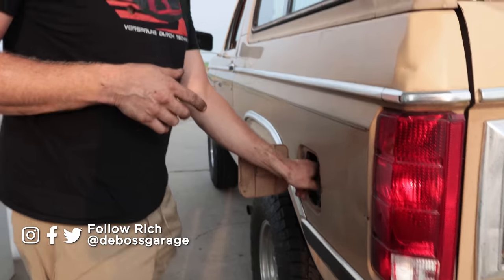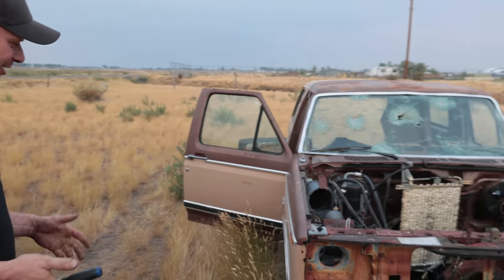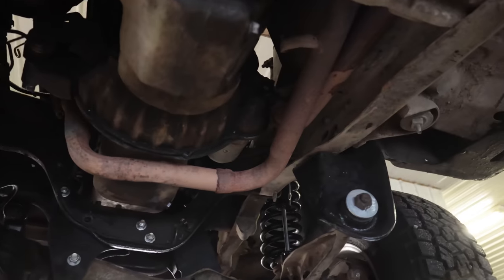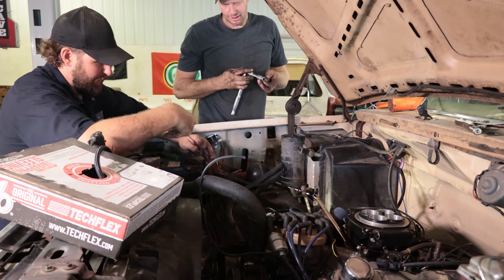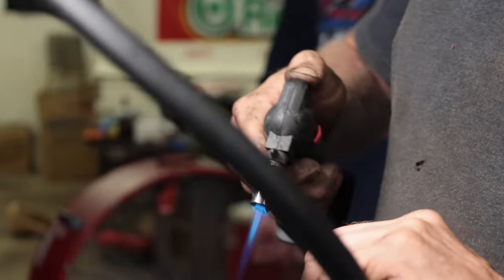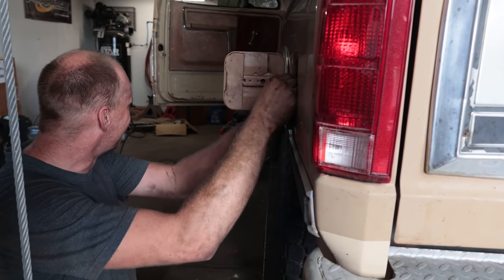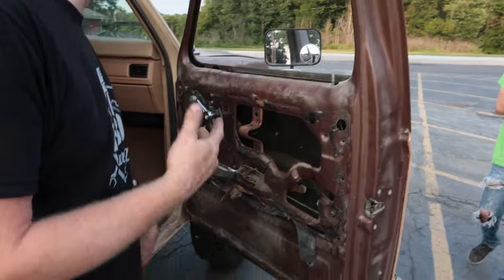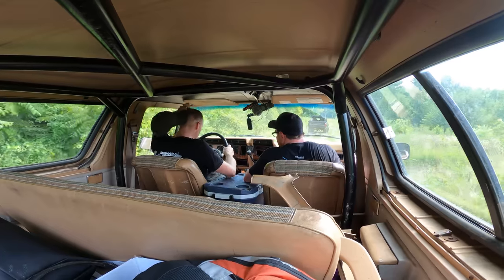Installed EFI on our Bronco | JuiceBoxBronco [EP2]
Derek from @ViceGripGarage convinced us to swap our carburetor for @HolleyPerformance EFI...

@peakauto has Antifreeze, diesel products, headlights and even wiper blades!

Holley Sniper EFI
Skyjacker 4" Lift Kit
LT285/75R16 Toyo Tires Open Country A/T III
Pro Comp Series 69 Rims 16x8 -12mm 5x5.5 5x139.7
All 4 Fun Offroad 6-point rollcage

0:00 Coming up
3:27 Ford on side of road
5:32 @cprgarage3206 lends us a hand
7:57 A wild parts Bronco
11:25 Through the eye of a needle
12:16 Meeting a guy on the road
13:17 @ViceGripGarage
17:03 Exhaust manifold
22:28 Carburetor to EFI
29:46 Fuel pump and filter
32:27 Return line
35:20 First start
39:42 Return line fix
43:54 Offroading with VGG
45:46 Front fender
46:00 Sticker for HP
48:25 13 MPG
49:54 Window glass
52:12 Tailgate glass
57:48 Offroading
1:00:18 Walking to Canada

411 Darling Rd, Canfield, ON Canada  N0A 1C0